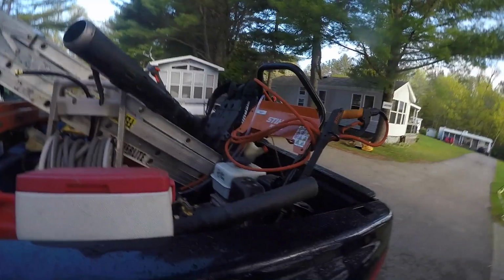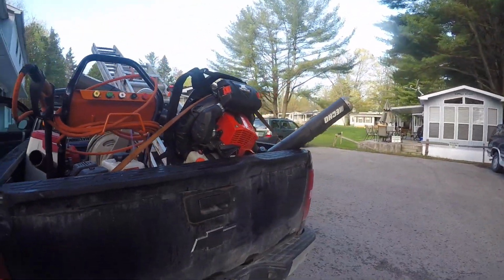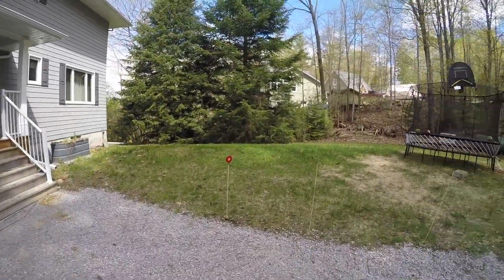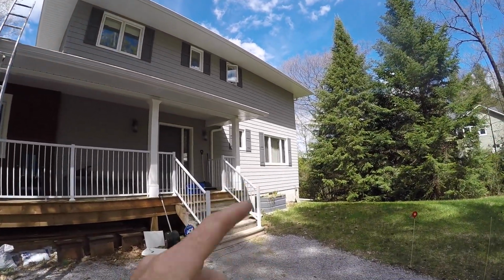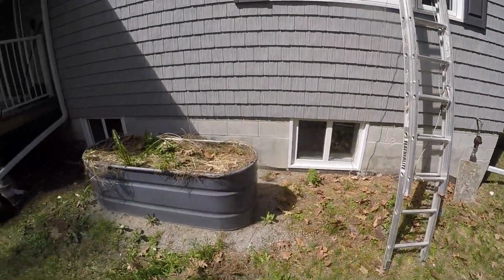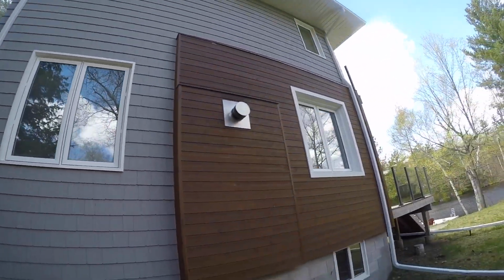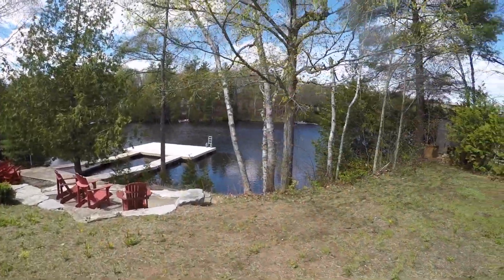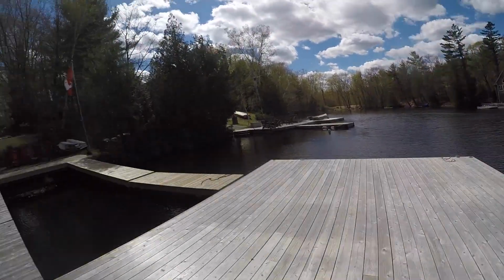Window cleaning a couple houses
We clean a few cottage windows.

OUR GEAR

Lawn Care

Walker Mower 20hp
Walker Mower T25i
Honda 3 in 1 self propelled
Lawn boy self propelled
2 Stihl FS90R’s
1 Stihl FS91
2 StihlBR 700 Backpack Blowers
StihlRB400 Power washer
2 Echo PB8010 Backpack Blowers